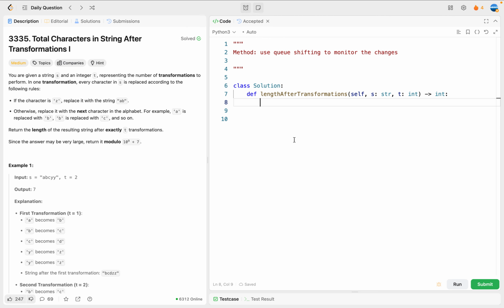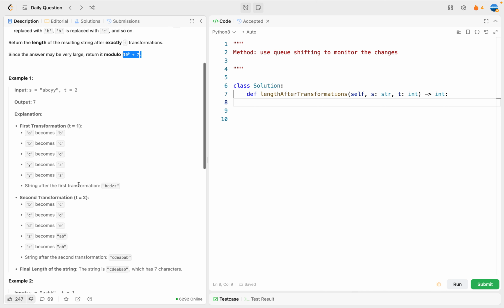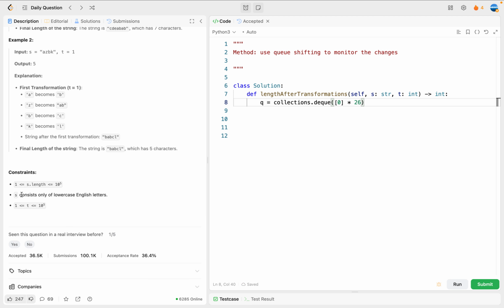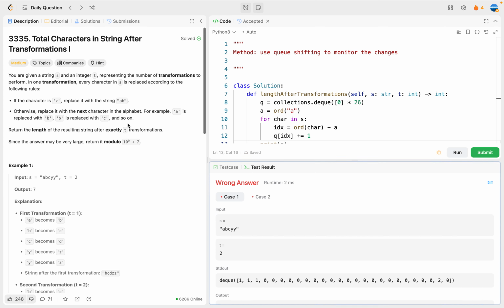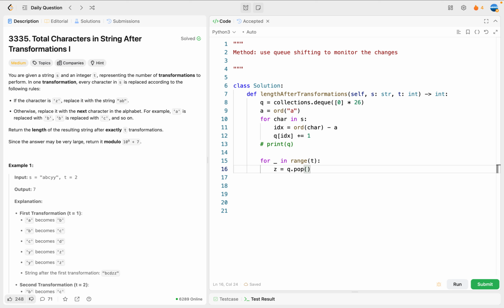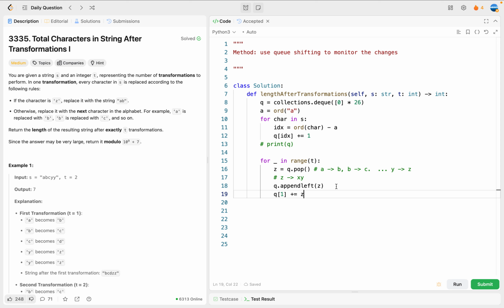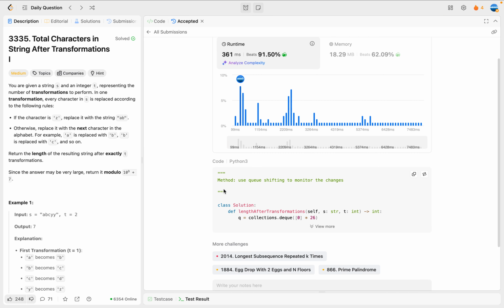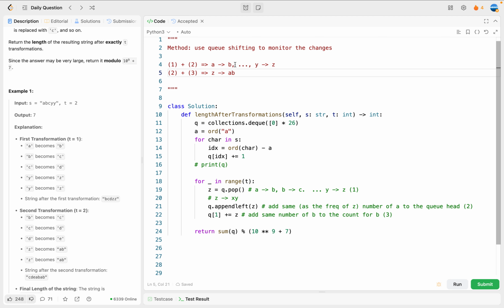leetcode 3335 Total Characters in String After Transformation I | queue shifting